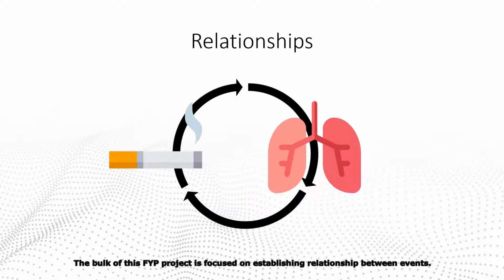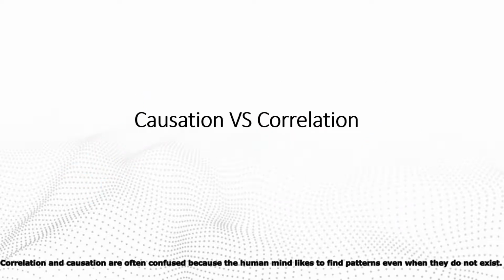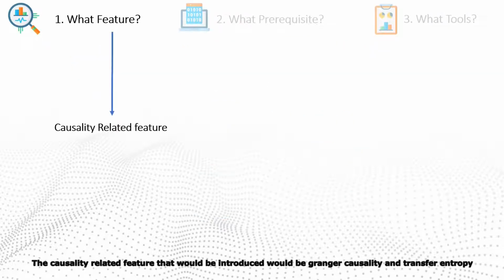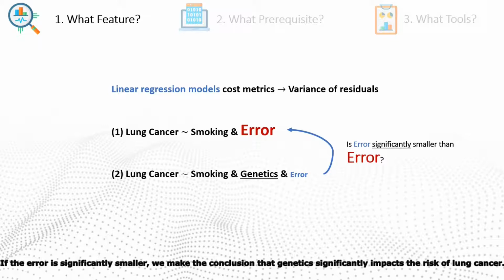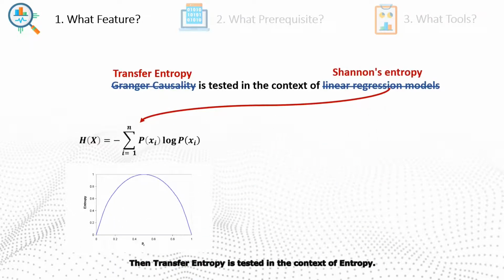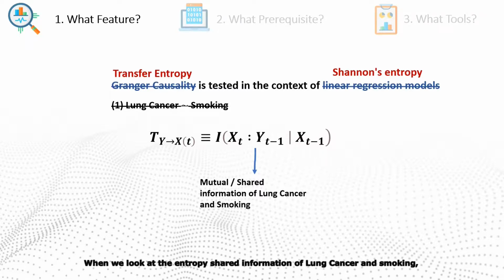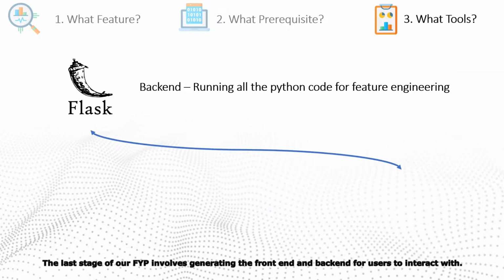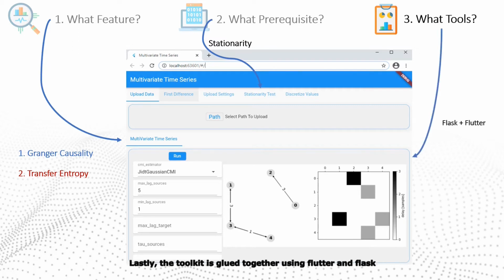Poh Kang Yu - Development of Feature Engineering Tools for Multivariate Time Series